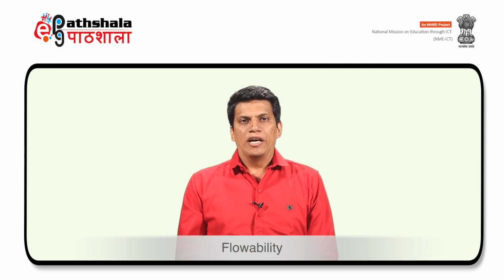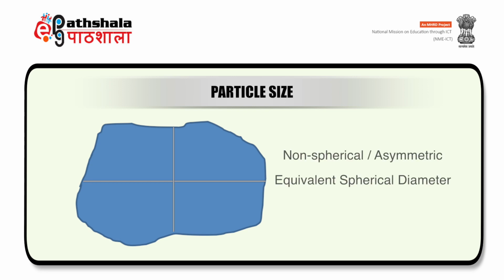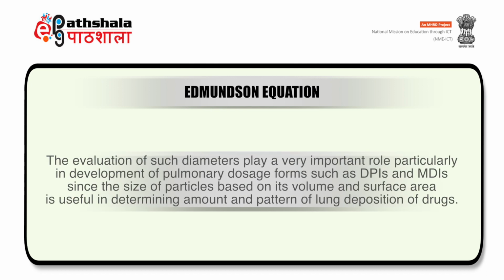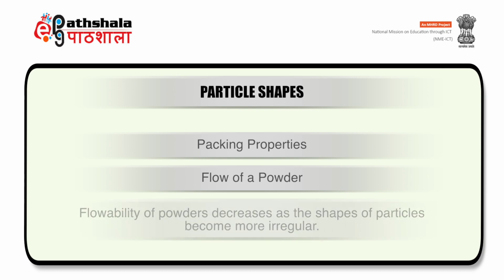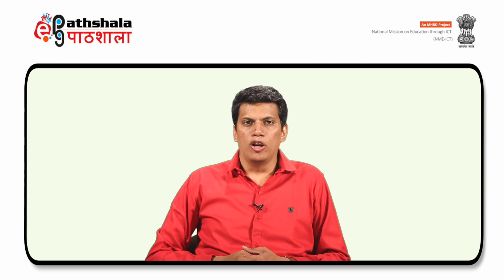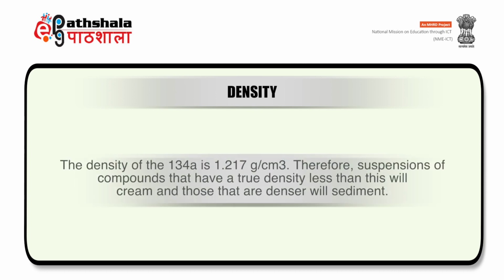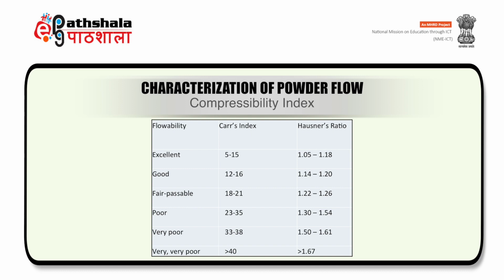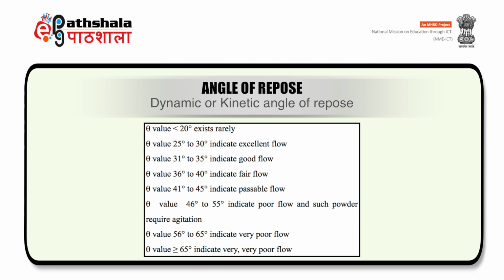Preformulation: Part 2